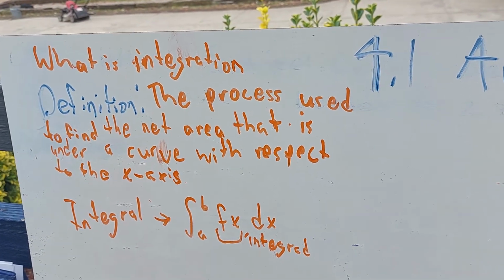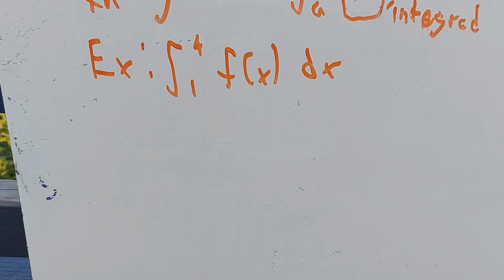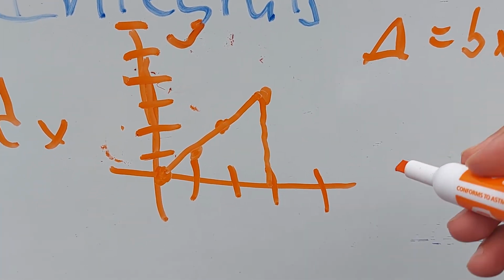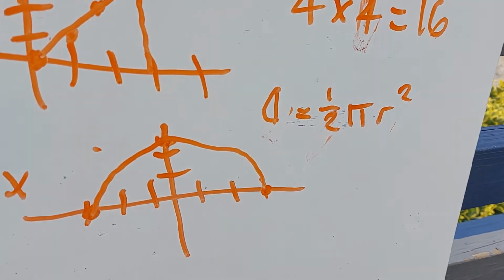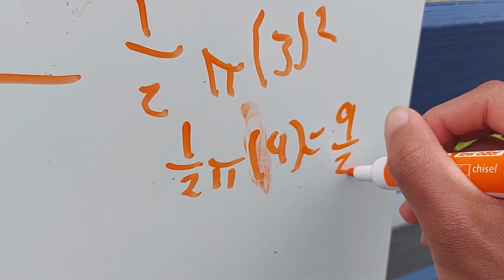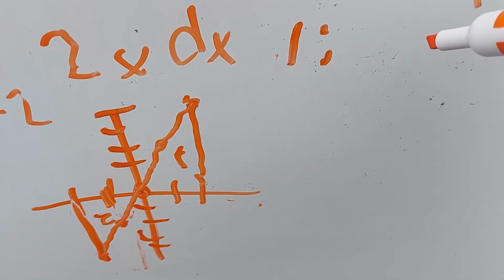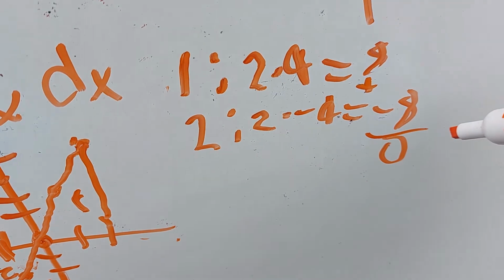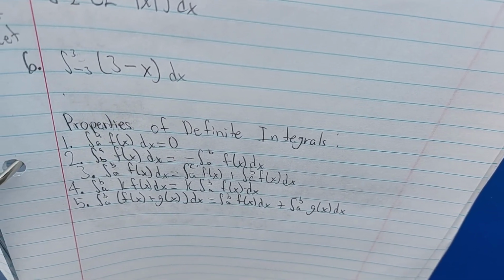4.1 Area and Definite Integrals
This is my video for the Calculus Project.